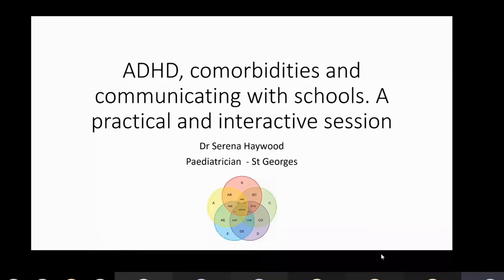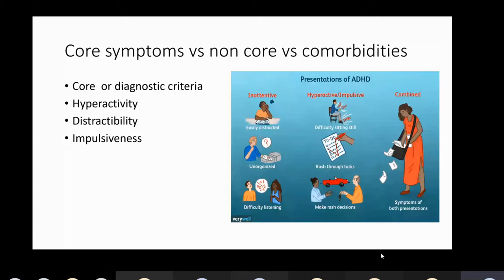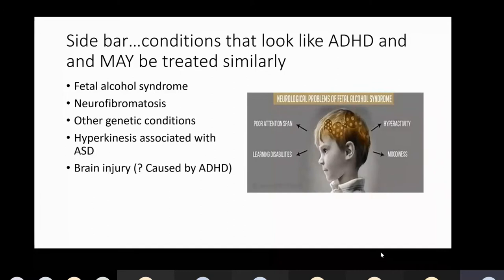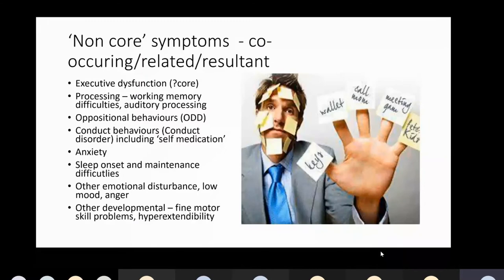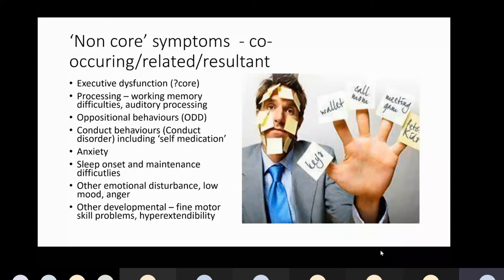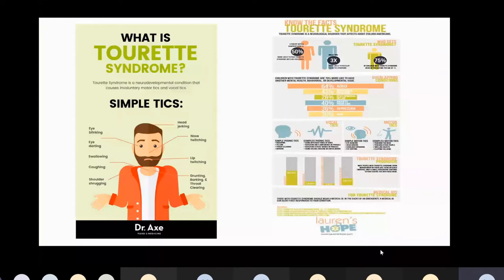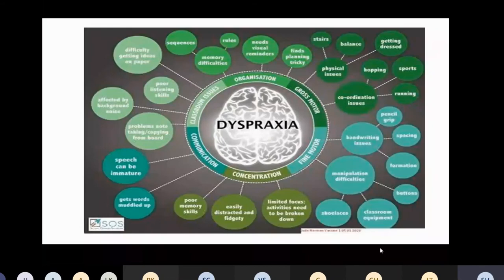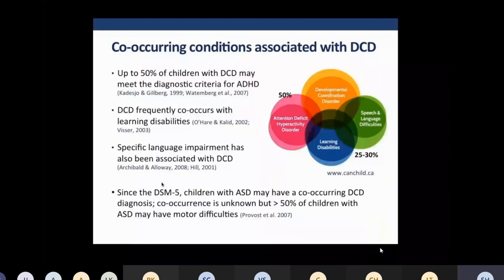Dr Serena Haywood on ADHD, Co-Occurring Conditions, and School Communication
Welcome!

Our information and guidance events aim to empower parents, carers, and upskill professionals with knowledge and capacities to close gaps in knowledge surrounding SEN in the community and improve whole-family well-being.

What will be covered in this session?

In this informal information session, Dr Serena Haywood will be discussing ADHD, co-occuring conditions, and communicating with schools. She will present an interactive session on the conditions that can be associated with ADHD including dyslexia, ASD, dyspraxia and anxiety, etc. How are these diagnoses made and how do you talk with schools about meeting these needs? What happens if you don’t feel your child’s needs are being met? Dr Haywood wants to hear about your experiences!

Biography:

Dr Serena Haywood (MBBS BSc FRCPCH MSC MA) is the clinical lead for ADHD in Wandsworth, St George's. She has worked at St George's since 2011 and prior to that at The Children's Trust, Guy's St Thomas's and in Melbourne, Australia. She also works to help doctors with their wellbeing as The Guardian of Safe Working Hours for the trainees, an educational Supervisor, Honorary Senior Lecturer at the University of St Georges and with the GMC and BMA. She is also a Medical Examiner and playwright. Hear some of her creative work on the Unmasked podcast on all podcast platforms

Would you like to learn more about our work at Sen Talk?

We aim to transform social and emotional outcomes for children and young people with Special Educational Needs (SEN) and their families. for more information on our remote and London-based services for children, young people, and parent carers, or contact our email, , to learn more.